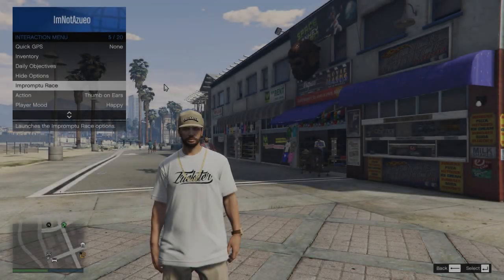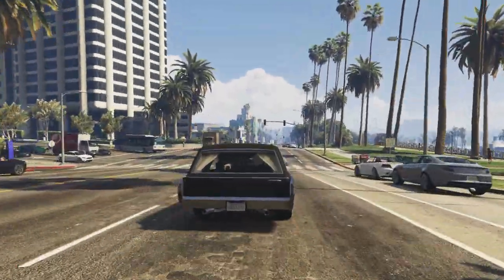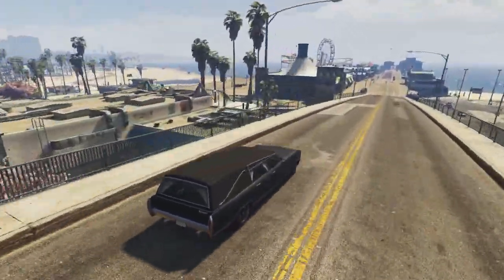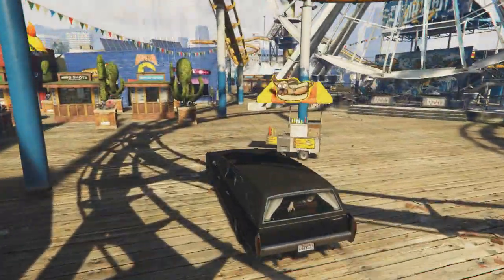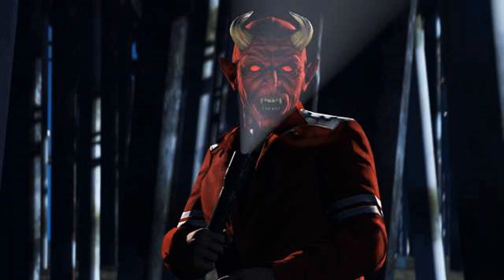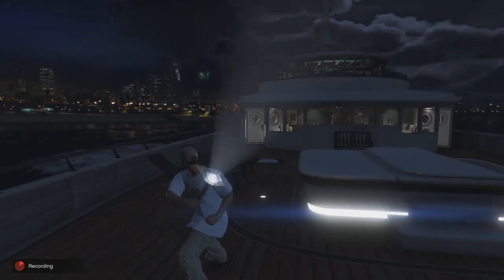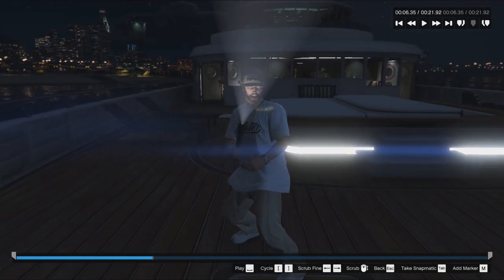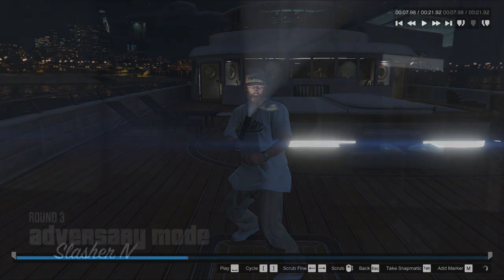GTA 5 Online - SECRET TRICKS & FEATURES! (Flashlight Trick, Secret Car Customization & More!)